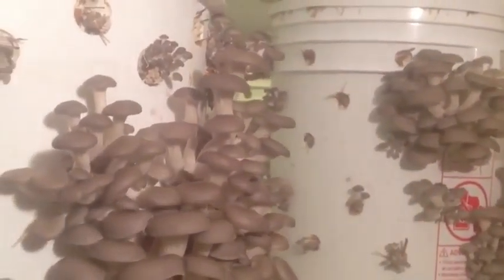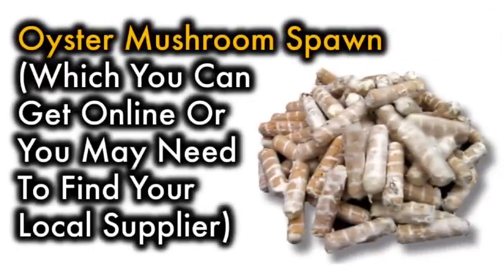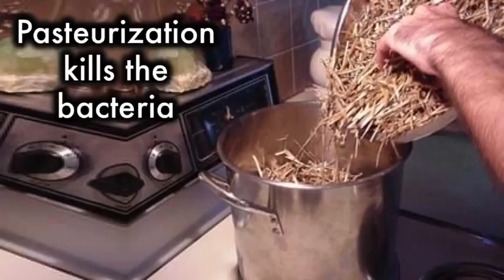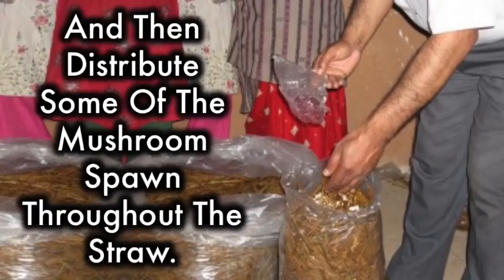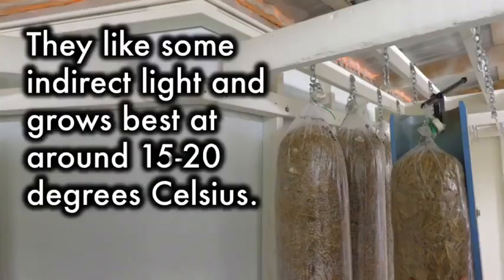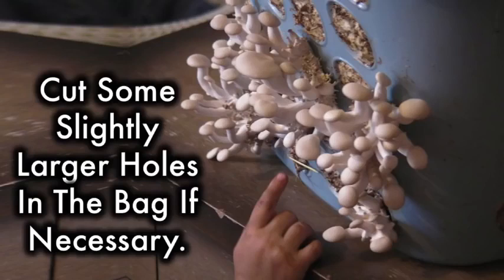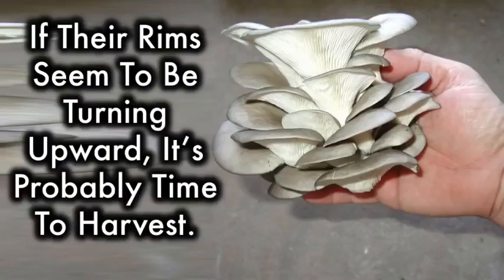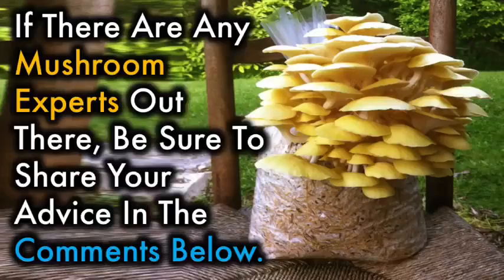Easy Growing Oyster Mushroom At Home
Oyster mushrooms, the common name for the species Pleurotus ostreatus, are one of the most common types of cultivated mushrooms in the world. Also referred to as Dhingri in India. The oyster mushroom is one of the most suitable fungal organism for producing protein rich food from various agrowastes without composting.

Substrate preparation

The popular methods of substrate preparation are as follows:
1) Steam pasteurization:

In this method pre-wetted straw is packed in wooden trays or boxes and then kept in a pasteurization room at 60-80C for few hours. Temperature of the pasteurization room is manipulated with the help of steam through a boiler. Substrate after cooling at room temperature is seeded with spawn. The entire process take 3-5 days.

2) Hot water treatment:

The substrate after chopping (5-10 cm) is soaked in hot water (65 to 70°C) for one hour or 60 to 120 minutes at 80C or in case of paddy straw at 85C for 30-45 minutes. After draining excess water spawn is added. The leached water contains a lot of soluble sugars and phenolic compounds. Hot water treatment makes the hard substrate like maize cobs, stems etc. soft so the growth of mycelial takes place very easily. This method is not suitable on large scale commercial cultivation.

Cultivation Technology
The procedure for oyster mushroom cultivation can be divided into following four steps:

(i) Preparation or procurement of spawn
(ii) Substrate preparation
(iii) Spawning of substrate
(iv) Crop management

Spawn Preparation
A pure culture of Pleurotus sp. is needed for inoculation on sterilized substrate. It takes 10-15 days for mycelial growth on cereal grains. It has been reported that jowar and bajra grains are superior over wheat grains.

Substrate Preparation
Oyster mushroom can be cultivated on a large number of agro-wastes having cellulose and lignin which helps in more enzyme production of cellulose that is correlated with more yield. These include straw of paddy, wheat and ragi, stalk and leaves of maize, millets etc.

The popular methods of substrate preparation are:

·  Steam Pasteurization;
·  Hot Water Treatment;
·  Sterile Technique (Till method);
·  Fermentation or Composting; and
·  Chemical Sterilization.

Spawning of Substrate
Freshly prepared (20-30 days old) grain spawn is best for spawning. Old spawn (3-6 months) stored at room temperature (at  20-300 C) forms a very thick mat like structure due to mycelium aggregation and sometimes young pinheads and fruit bodies start developing in the spawn bottle itself. The spawning should be done in a pre-fumigated room (48hrs.with 2% formaldehyde).

Crop Management
(A)  Incubation
Spawned bags, trays or boxes are arranged in a dark cropping room on raised platforms or shelves for mycelium colonization of the substrate. Although mycelium can grow from 10 to 330 C, but the optimum temperature for spawn running lies between 22 to 260 C.

(B)  Fruiting
When the mycelium has fully colonized the substrate, the fungus is ready for fruiting. Contaminated bags with moulds may be discarded while bags with patchy mycelial growth may be left for few more days to complete mycelial growth.

While various species require different temperature regimes all require high humidity (70-85%) during fruiting.  Frequent spraying of water is required in the cropping room depending upon the atmospheric humidity.  Fruit body produced under humid conditions (85-90%) is bigger with less dry matter while those developed at 65-70% relative humidity are small with high dry matter.

CO2 concentration during cropping should be less than 600 ppm. or 0.6%.  Sufficient ventilation has to be provided during fruiting.

Harvesting and Yield

The right shape for picking can be judged by the shape and size of the fruit body.  The fruit bodies should be harvested before spore release, by twisting so that the stubs are not left on the beds (straw). It is advisable to pick all the mushrooms at one time from a cube and the next flush will appear at one time.

More than 500 kg. of fresh mushrooms per ton of dry wheat or straw can be obtained in case of crop produced in 45-60 days.

POST HARVEST MANAGEMENT
Storage
(A)   Short-term Storage
Fresh mushrooms are packed in perforated polythene bags which are directly sent to the local market situated nearby. Freshly harvested mushrooms can be stored at low temperature (0-50 C) for 1-2 weeks without loss in quality in case it is to be sent to the distant markets.

(B)   Long-term Storage
Dried mushroom with 2-4% moisture, can be stored for 3-4 months in sealed pouches without any change in taste. The dried produce can be rehydrated in luke warm water (40-500 C) within 20-30 mins. giving 80-90% of original weight.